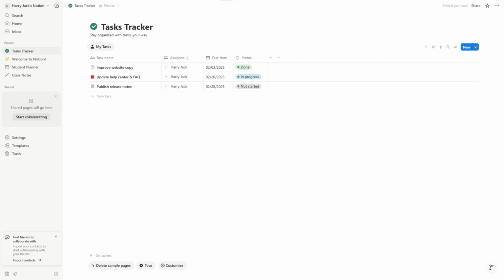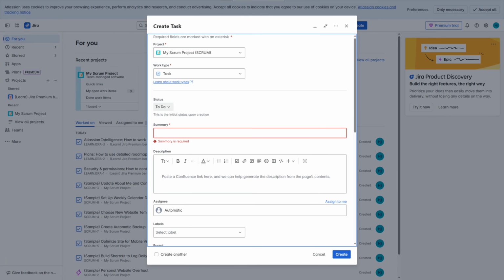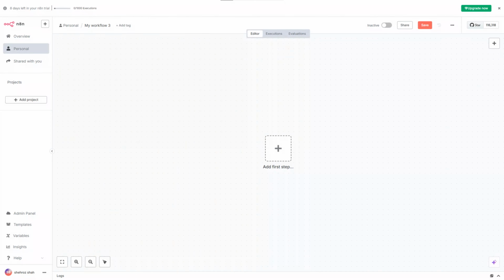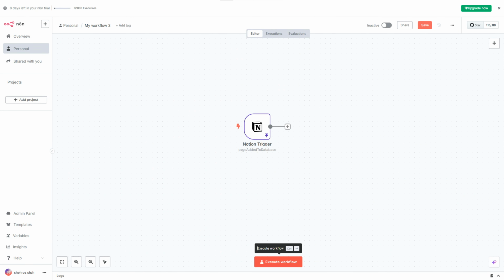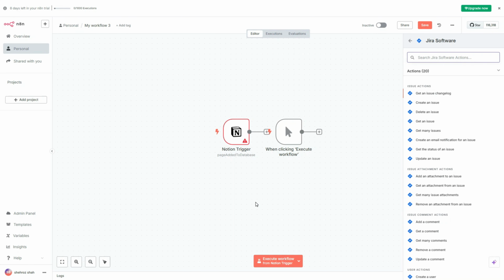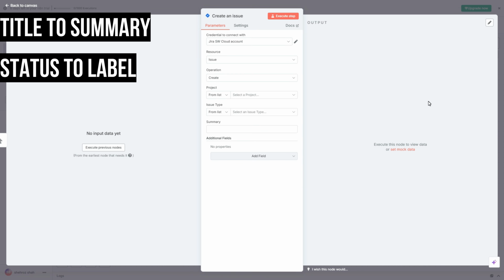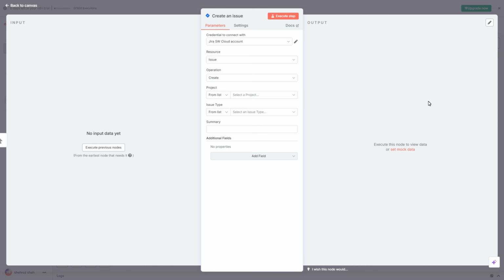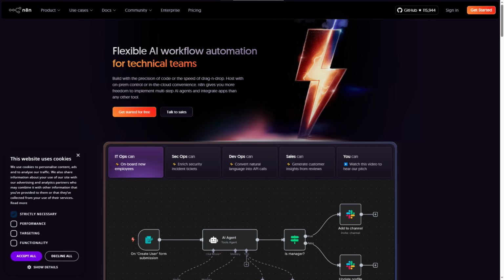How To Connect N8N To Jira - ONLY THIS WORKS!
How To Connect N8N To Jira

In this video, I'll show you how to connect N8N to Jira using third-party automation tools.